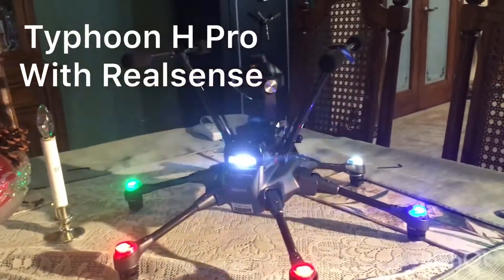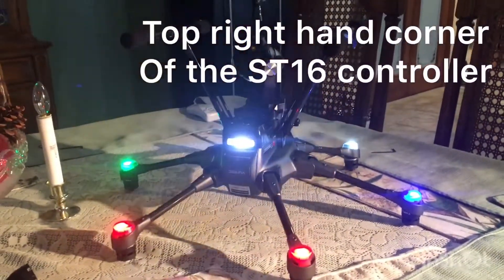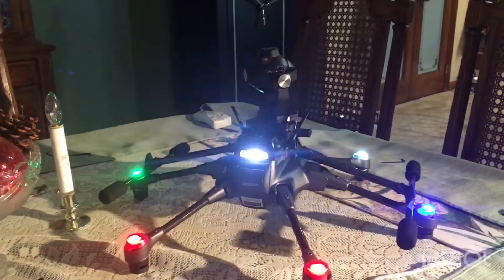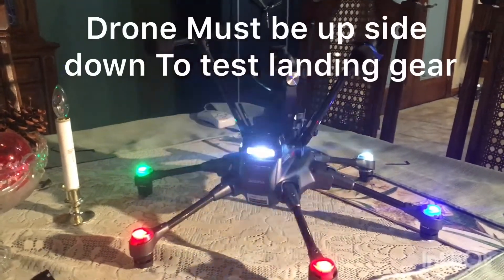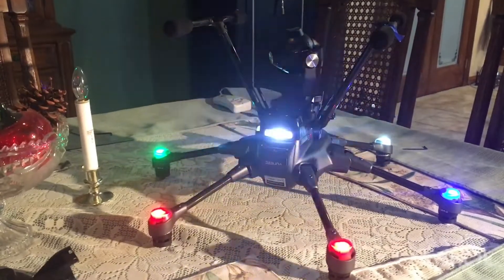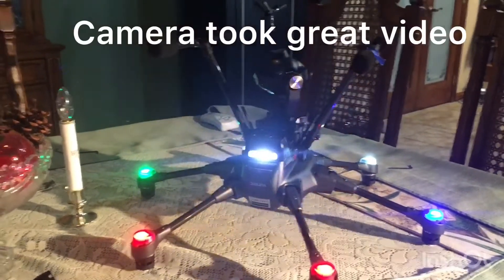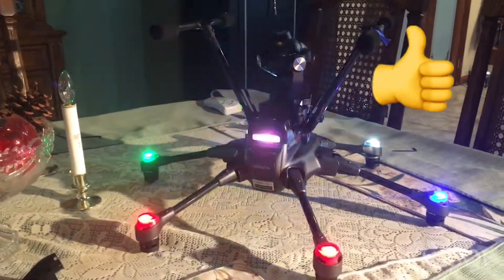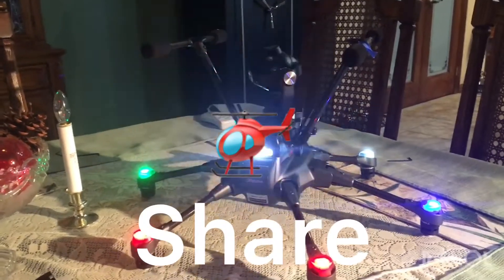My Drones “ Typhoon H Landing gear issue “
Working on issues found during first test flight of my new
Typhoon H